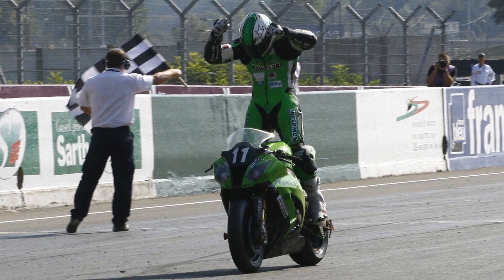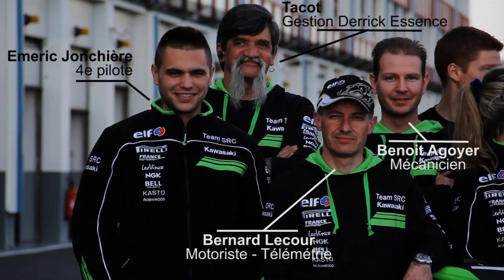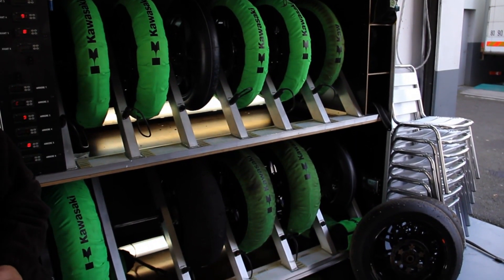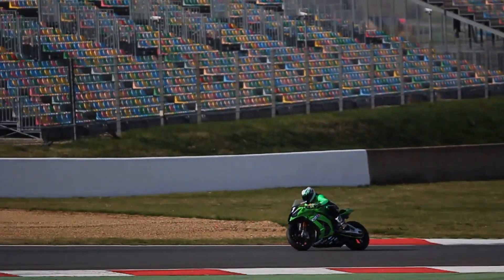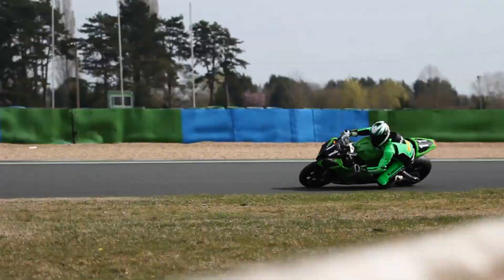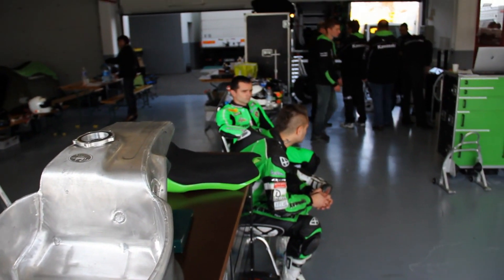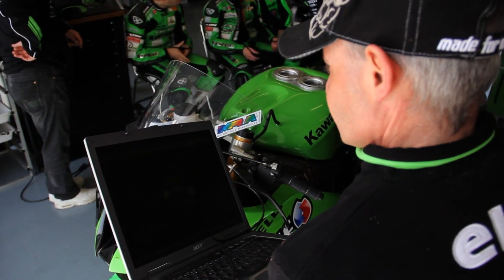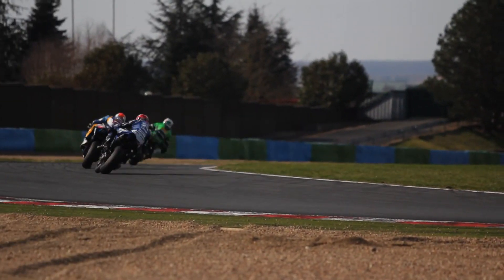Team Kawasaki SRC preparations 2012 season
Spoken in French, but nevertheless this small video gives a nice behind the scenes look with the most competitive Kawasaki racing team in France!